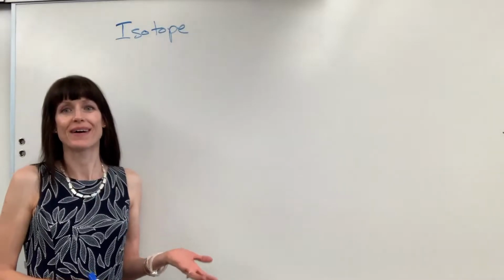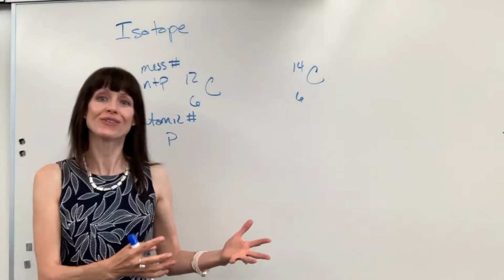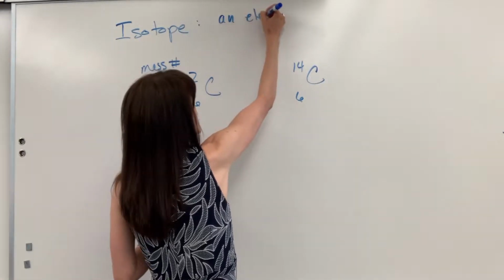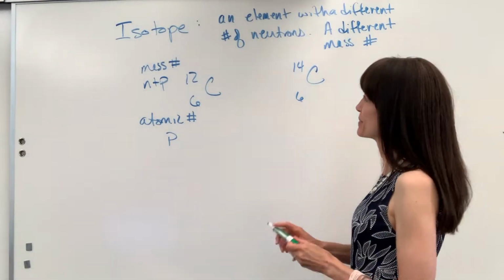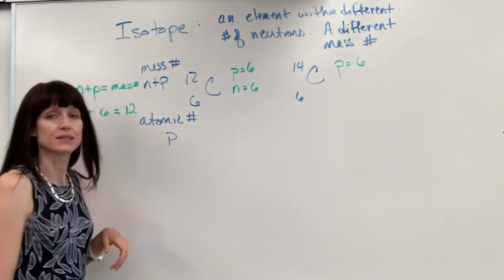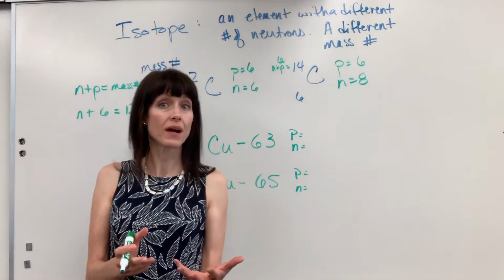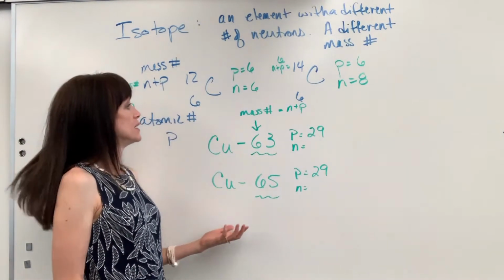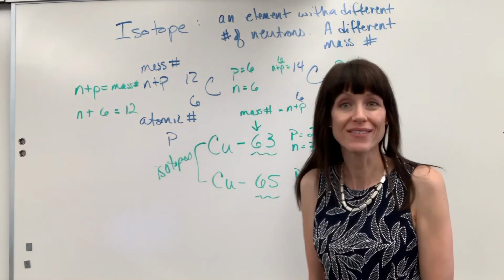Isotopes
Isotope definition and explanation